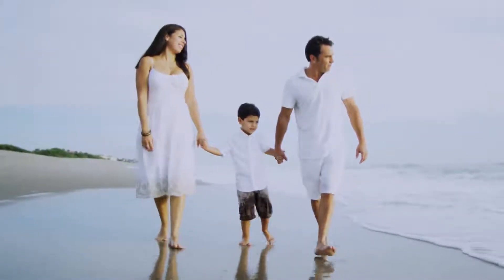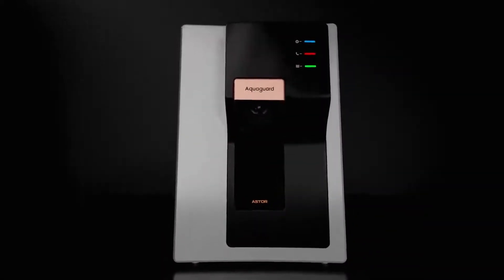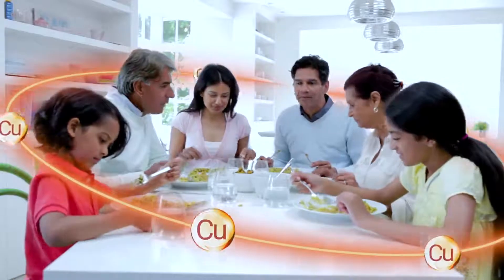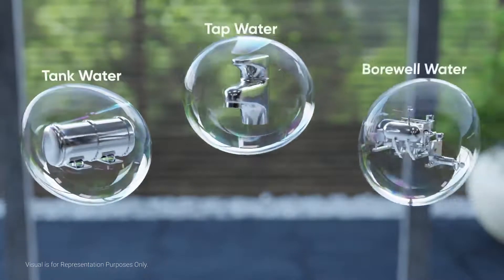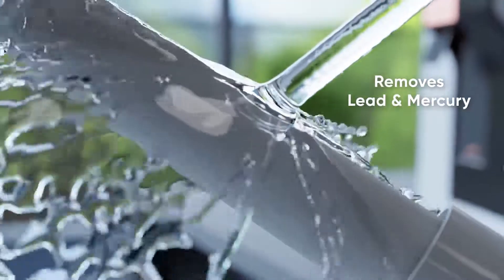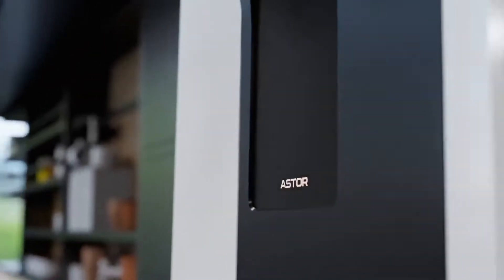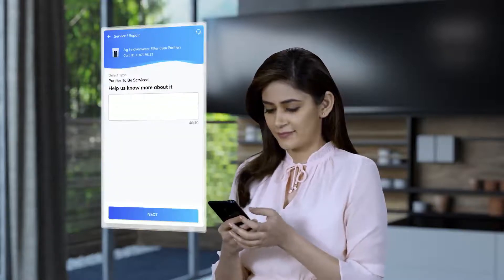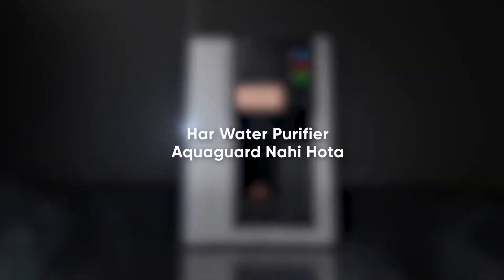AQUAGUARD ASTOR 💧 WATER PURIFIERS 09841387282